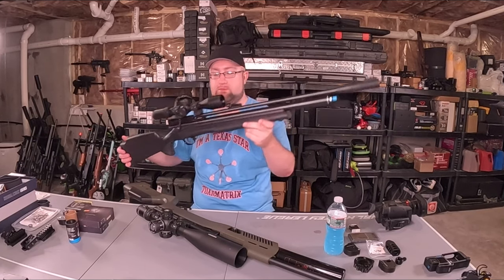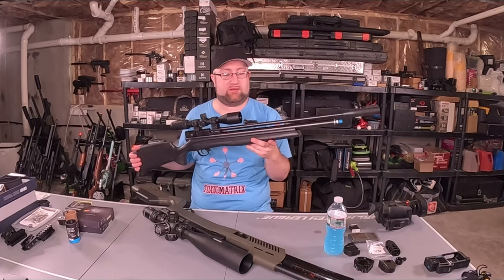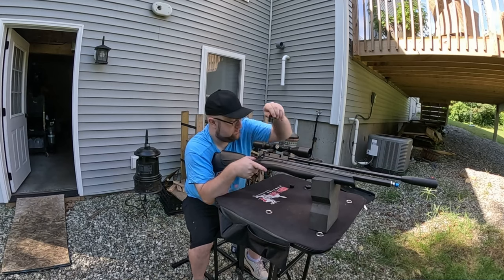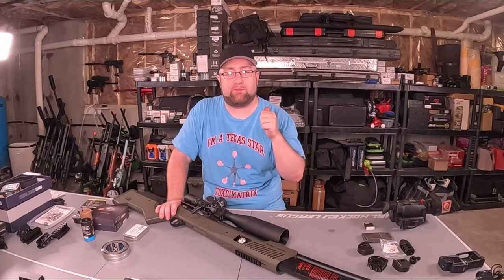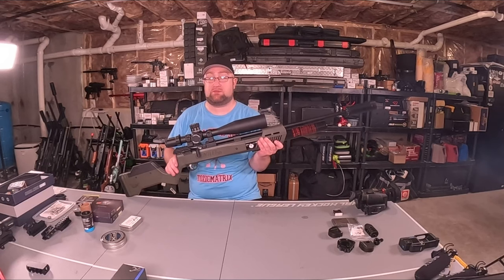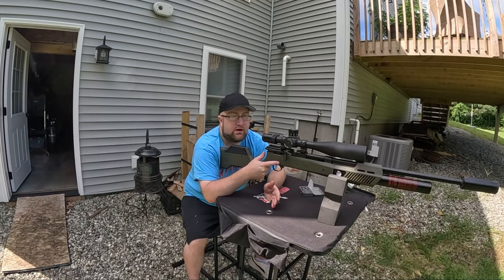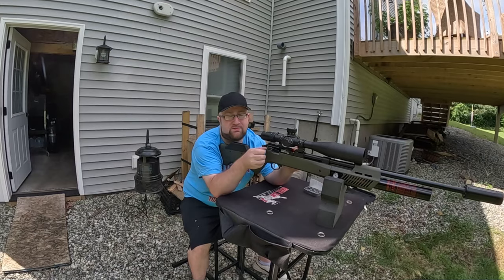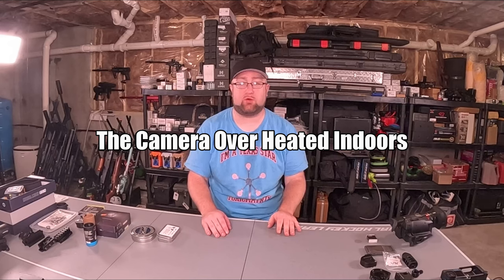Getting Started with Air Guns on a Budget? Discovery Optics has you covered.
Discovery Optics reached out to me with some of their scopes to review.
We go over the MS 3-9x40 and the ED PRS Gen II 5-25x56 and pair them with the Beeman Chief II .22 cal, as well as the Umarex Gauntlet 30 .30 caliber

I figured this was a good time to go over some budget air gun setups.
Technically an ad, but I would never be making a video on these optics and air guns if I didn't like them.

00:00 Intro / Going Over The Plan
00:44 1st Budget Option / MS 3-9x40
03:55 Beeman Chief II Range Time
07:06 2nd Budget Option ED-PRS GEN II 5-25x56
11:50 Gauntlet 30 Range Time
15:01 Wrapping Up / Final Thoughts